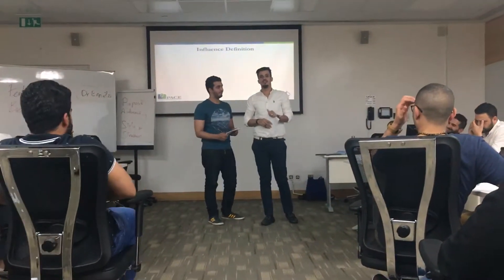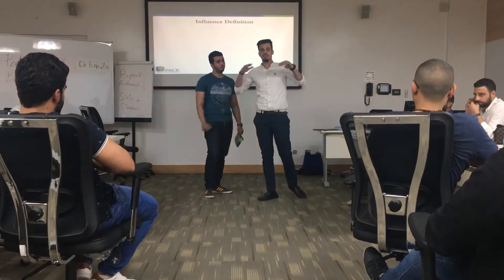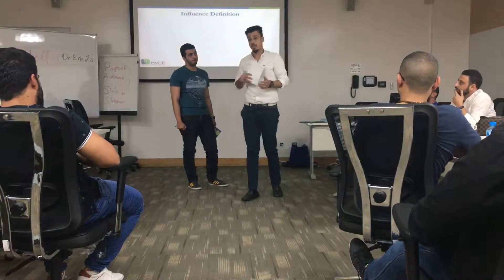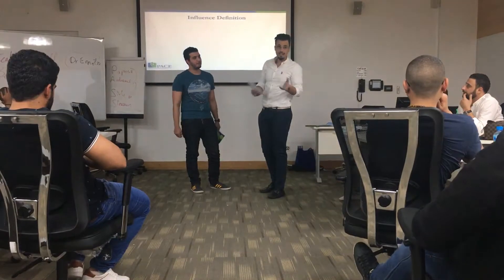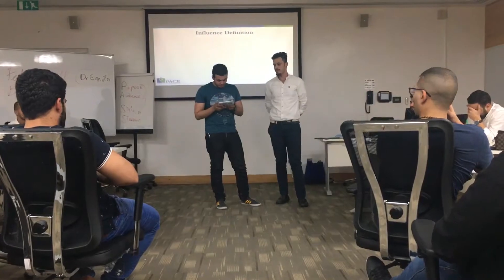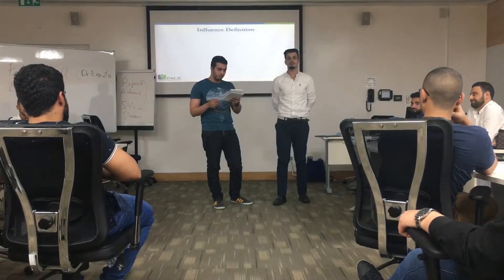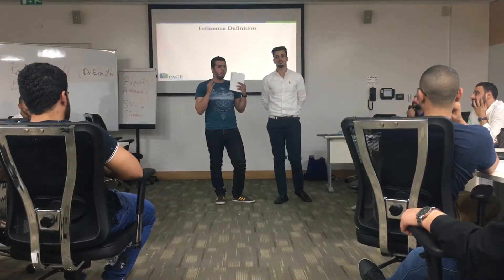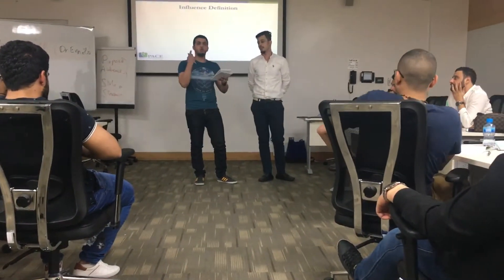Advanced Selling Skills